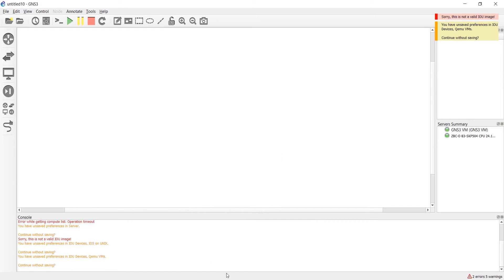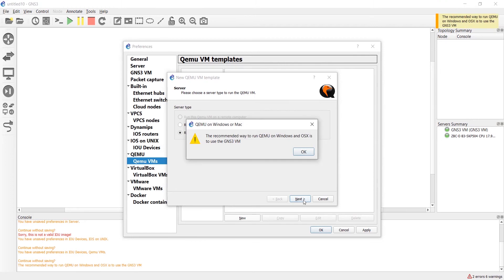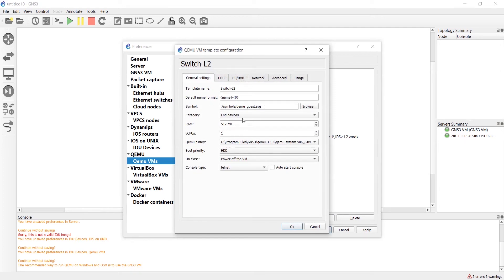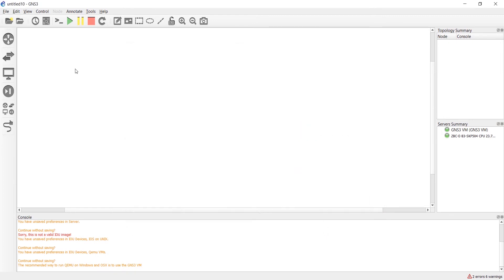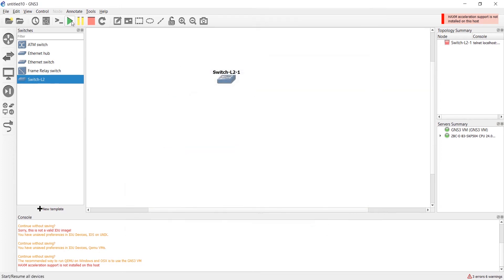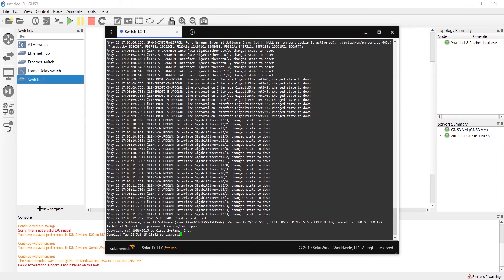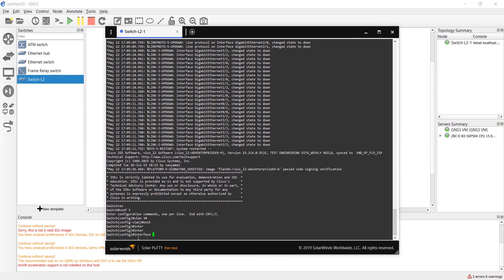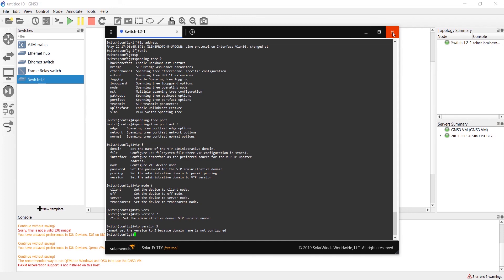How to Add Layer 2 Switch in GNS3 | Cisco L2 Switch IOSv-L2.vmdk|via VMware workstation